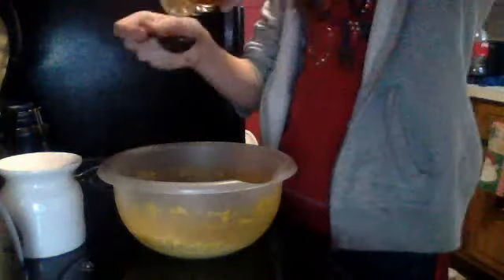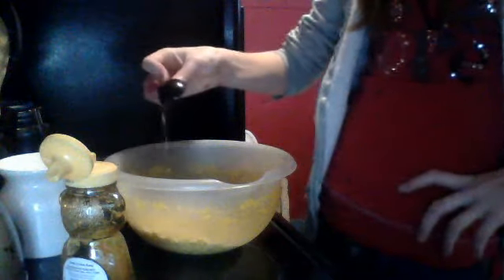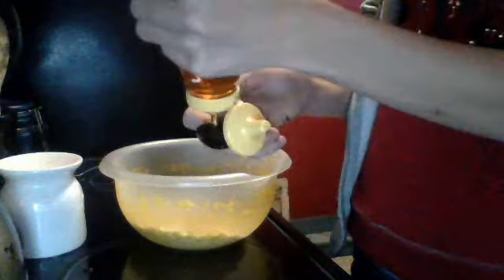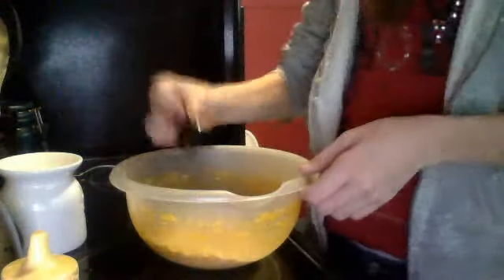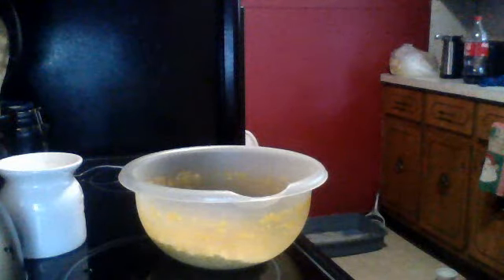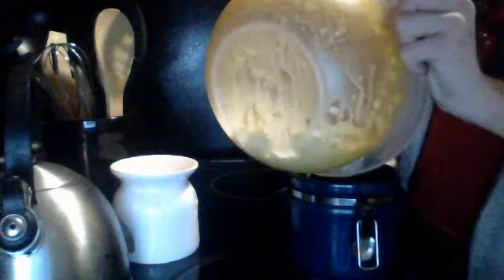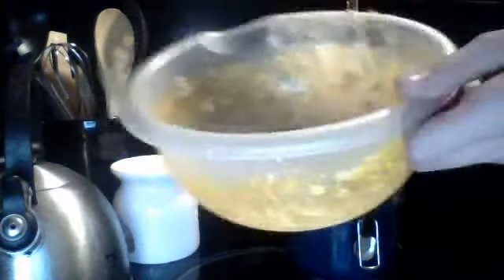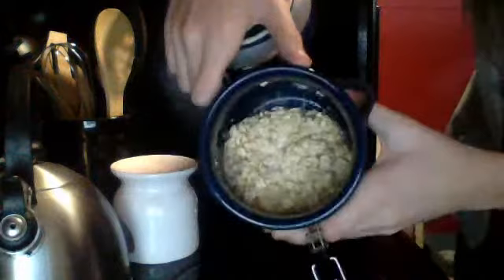D.I.Y Christmas gift for mom!